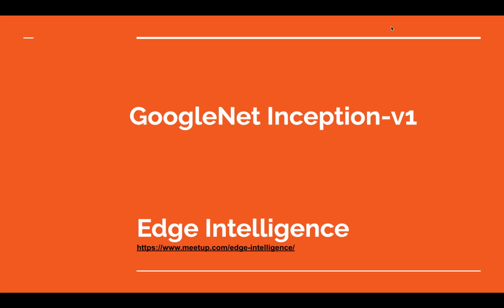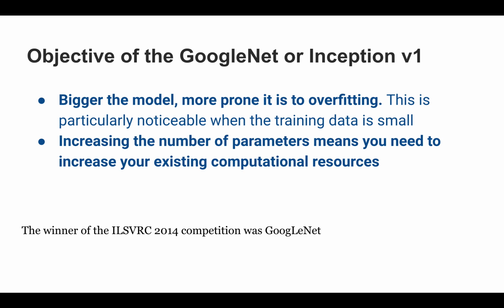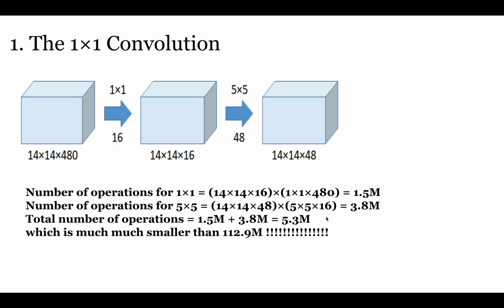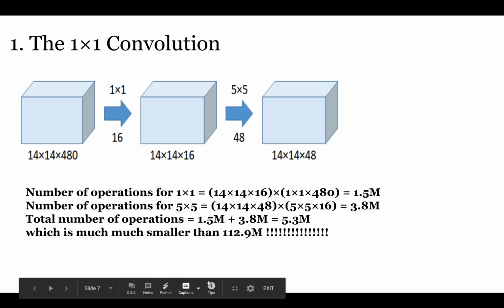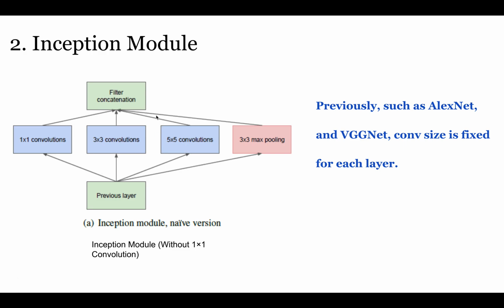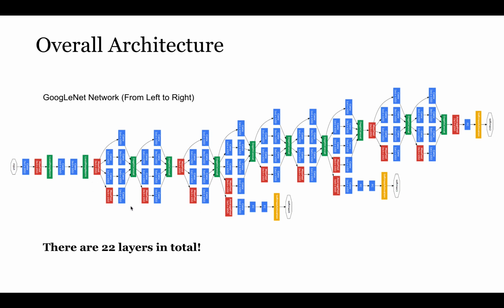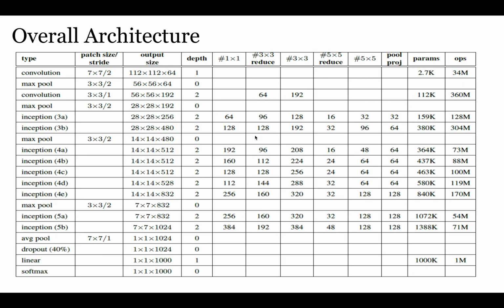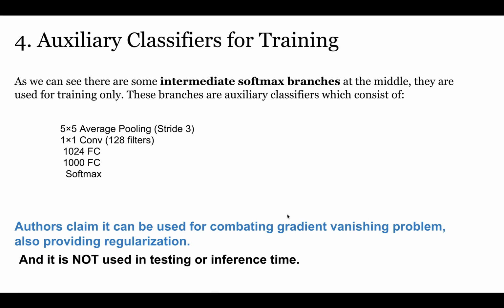GoogleNet and Inception Network